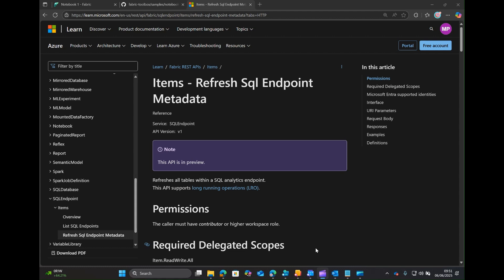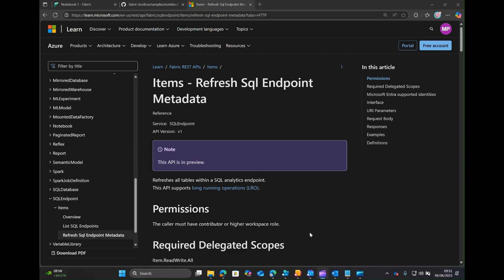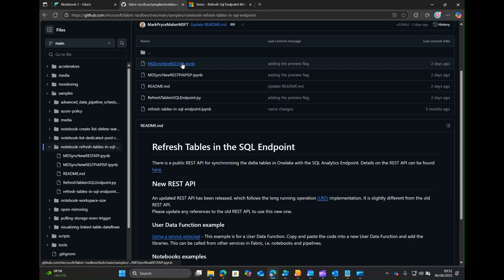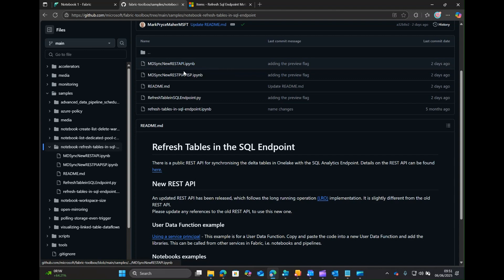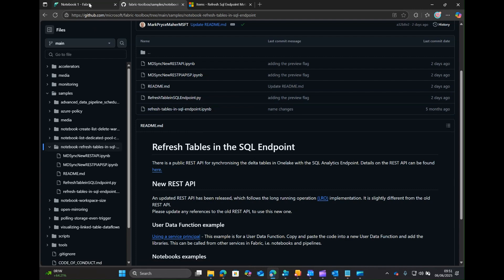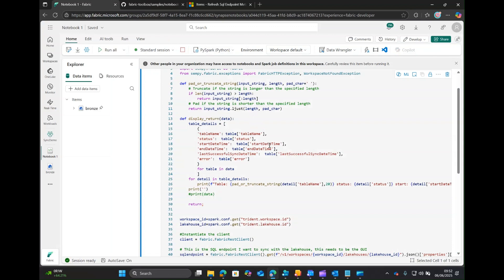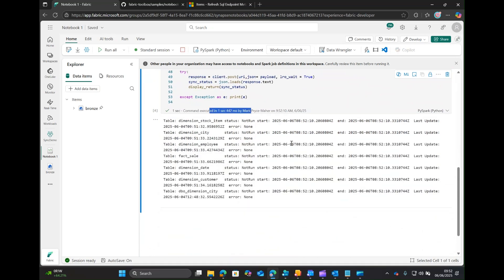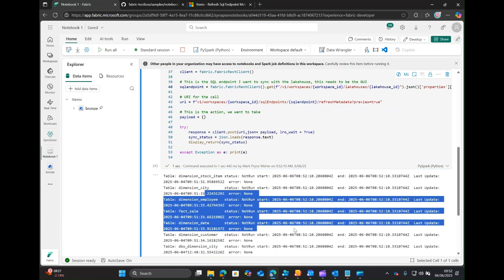Refresh Sql Endpoint REST API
Short video showing the new Refresh Sql Endpoint Metadata REST API and the code samples.

A special thanks goes to Allan Rasmussen, for letting me know about the LRO support in the Fabric REST client.